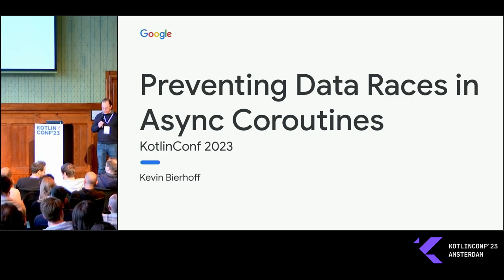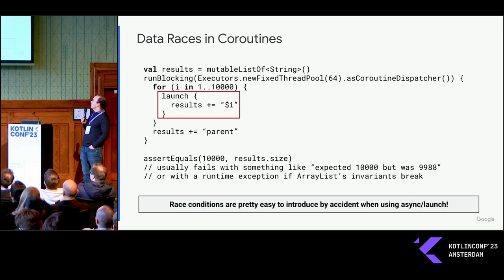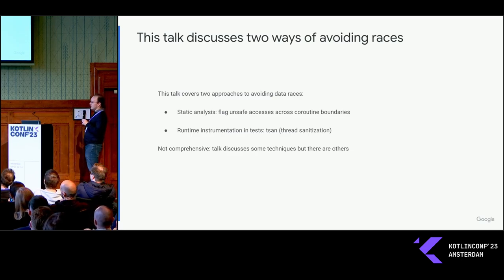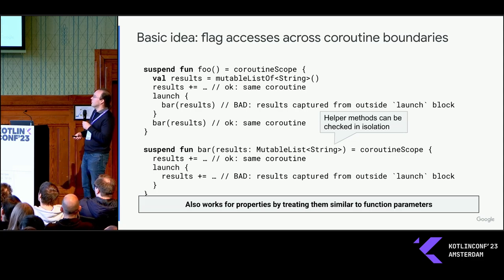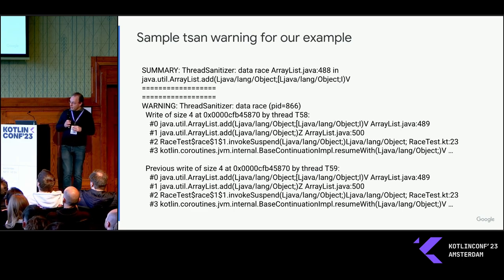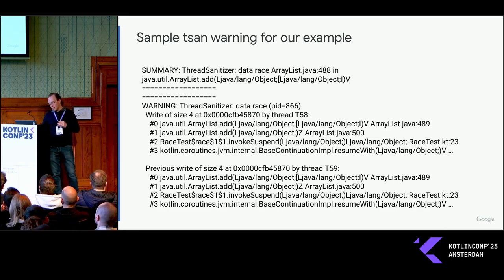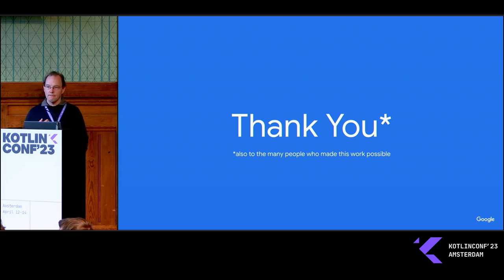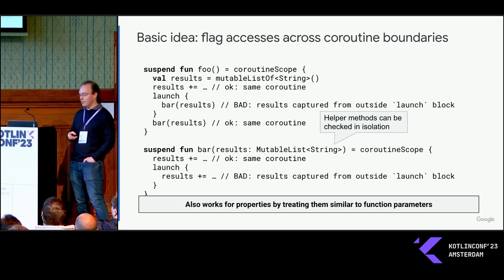Preventing Data Races in Async Coroutines by Kevin Bierhoff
It’s deceivingly easy to introduce race conditions into coroutines running asynchronously. In this talk we review some techniques that we’ve found effective at Google at detecting and preventing race conditions: static analysis and TSAN. First, a combination of interlocking static analyses allows flagging some potentially racy code at compile time based on heuristics. Second, we can leverage TSAN to detect race conditions when running (multithreaded) tests.

Presented by Kevin Bierhoff. Kevin leads the Kotlin at Google team that helps Googlers use Kotlin in their daily work, including on Android and JVMs.

Talk by: Kevin Bierhoff